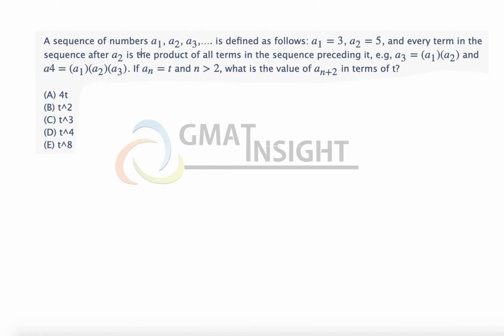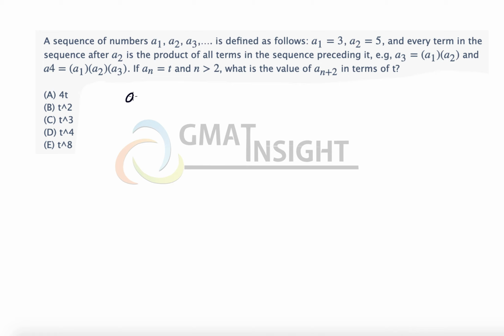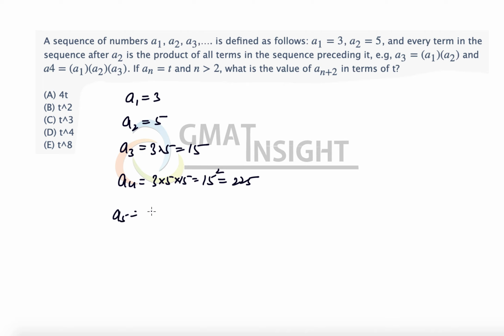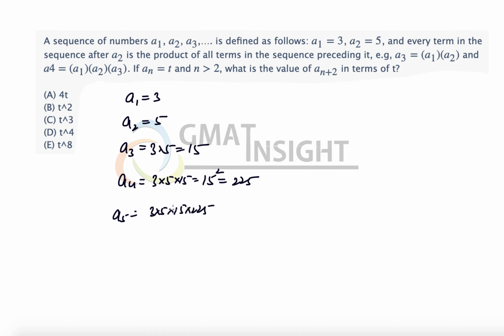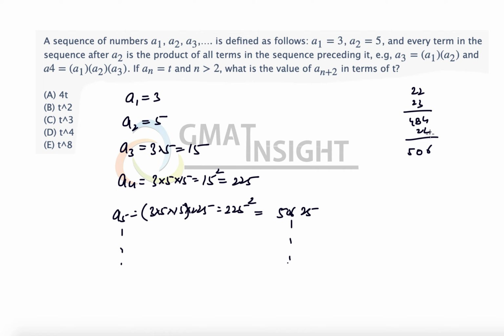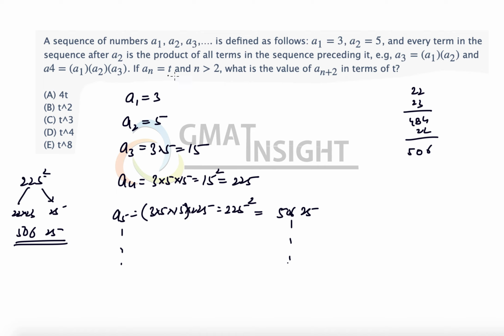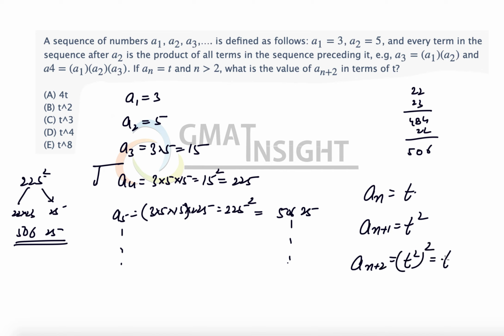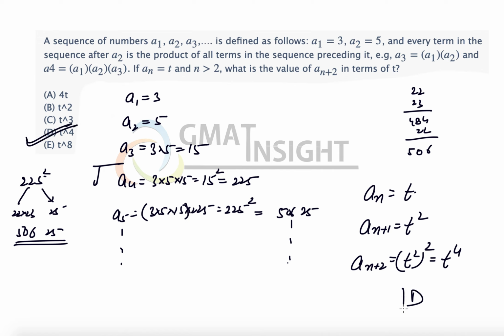OG21 PS 236 Hard Sequences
, and every term in the sequence after a2 is the product of all terms in the sequence preceding it, e.g, a3=(a1)(a2)

 and a4=(a1)(a2)(a3).If an=t
ain terms of t?

(A) 4t
(B) t^2
(D) t^4
(E) t^8